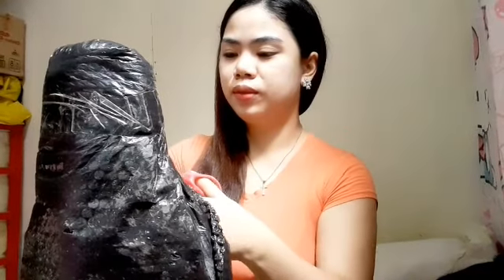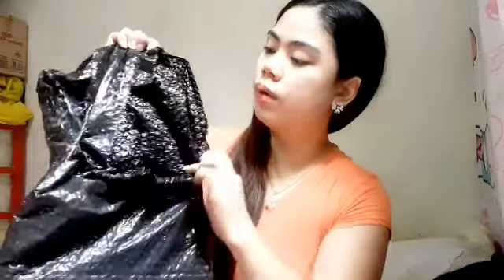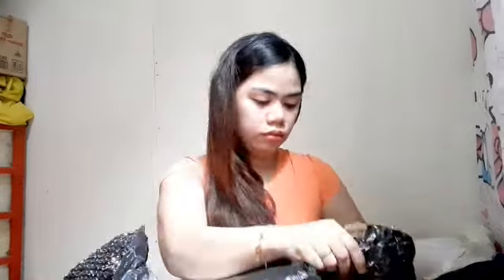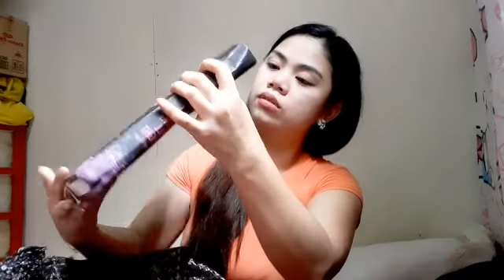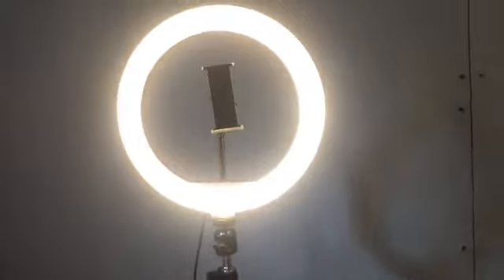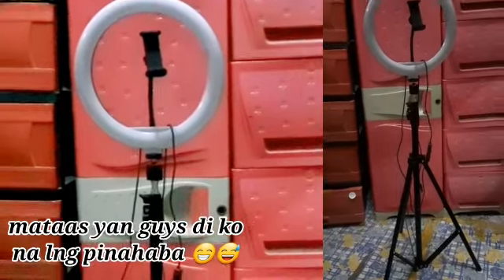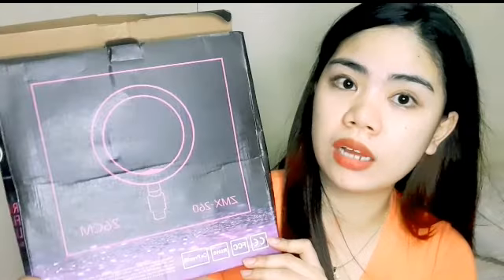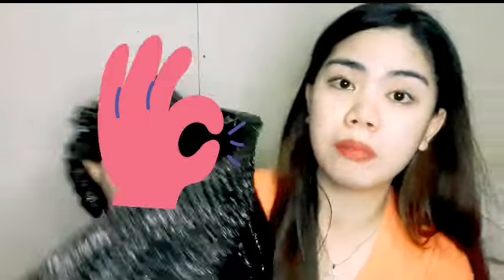208php⁉️ AFFORDABLE RINGLIGHT SA SHOPEE / UNBOXING 26CM RINGLIGHT WITH TRIPOD WORTH IT NGA BA?? 😍🤩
RINGLIGHT SA SHOPEE 😍

well satisfied customer nman ako dito
nkakatuwa lng ksi sa murang halaga nakabili
ako ng ganito 😊😇 ok na ok para sa iba ko pang vlog i hope napasaya ko po kayo khit konti sa aking vlog 😊